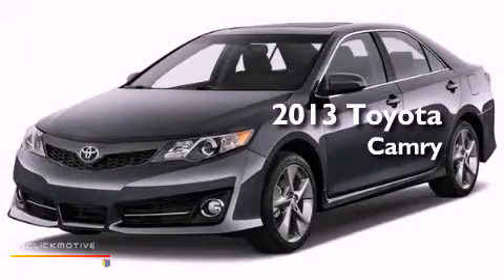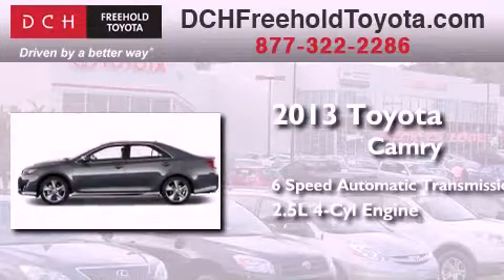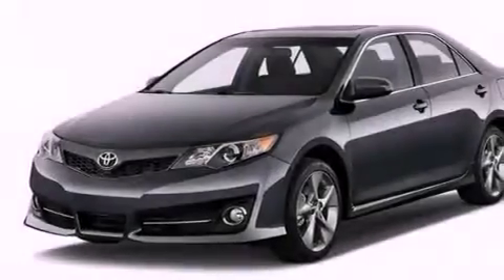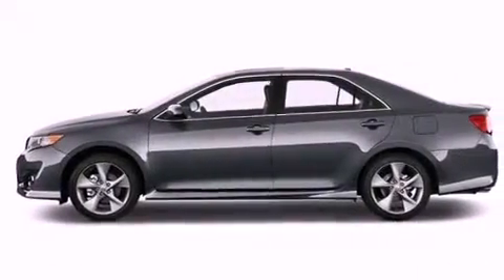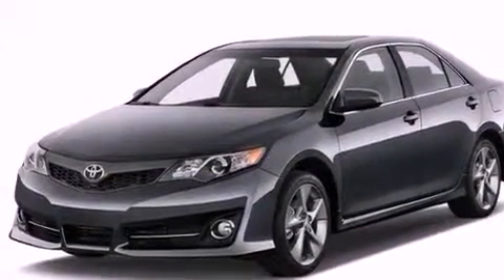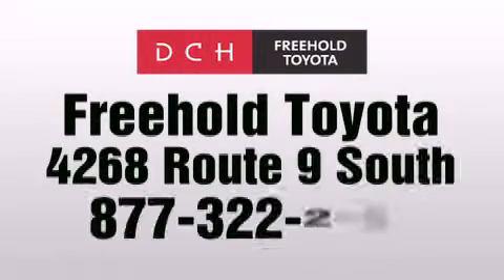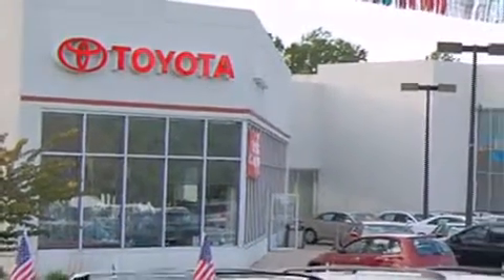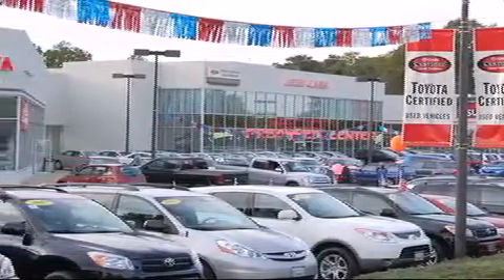2013 Toyota Camry Freehold NJ 7728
Year : 2013
 Make : Toyota
 Model : Camry
 Engine : Gas I4 2.5L/152
 Trans . : Automatic
 Exterior : Classic Silver Metallic
 Miles : 5
 Interior : IVORY
 Stock : FT30489